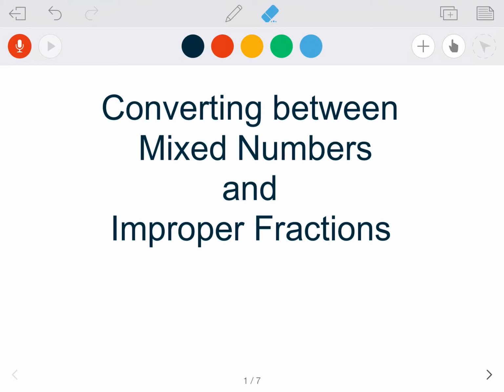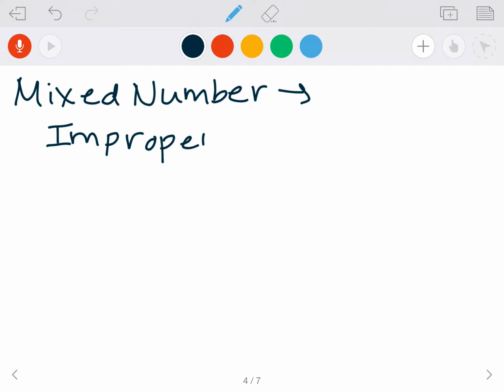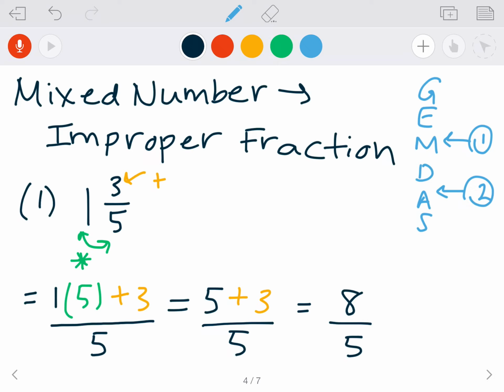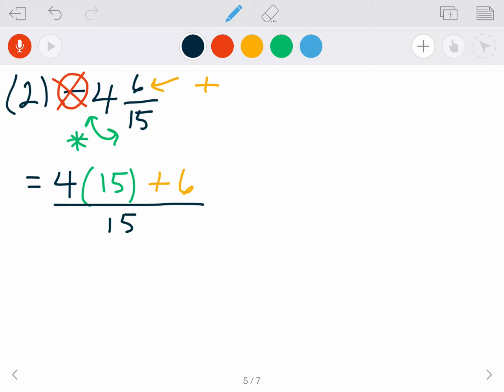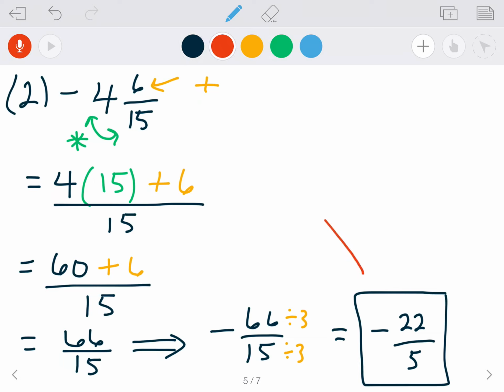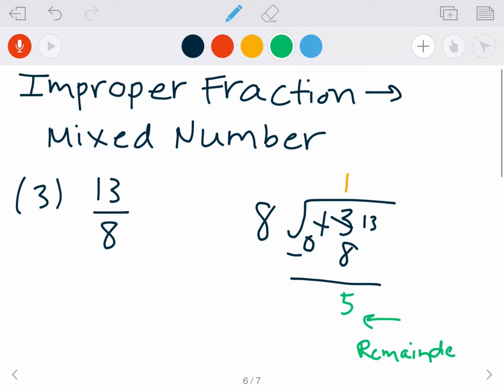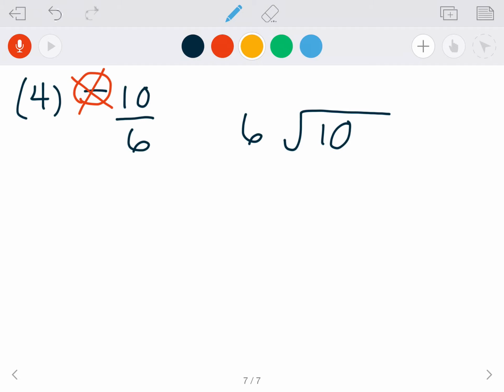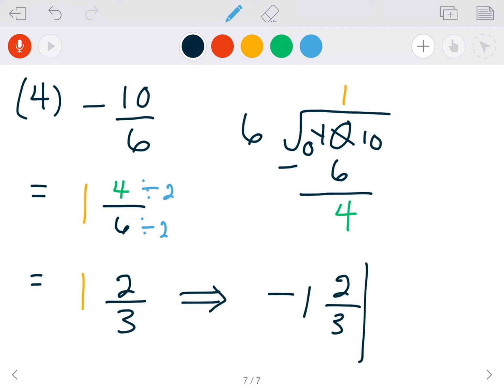Mixed Numbers and Improper Fractions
In this video, we discuss how to convert between mixed numbers and improper fractions.